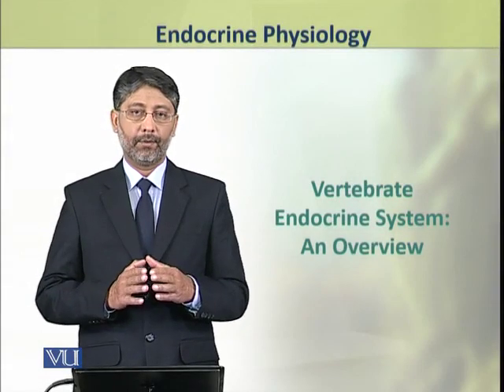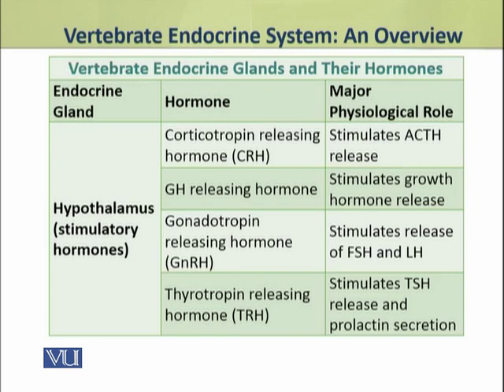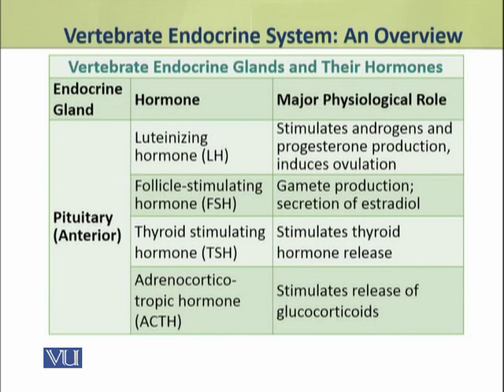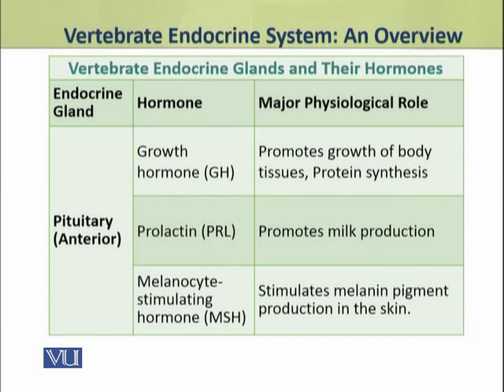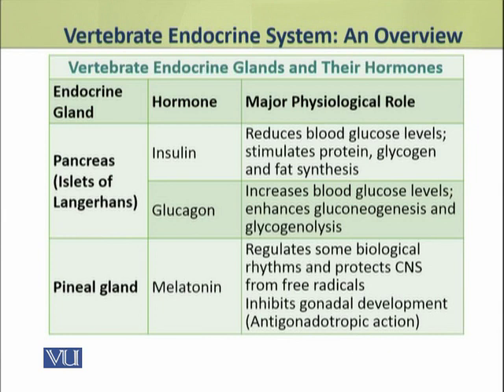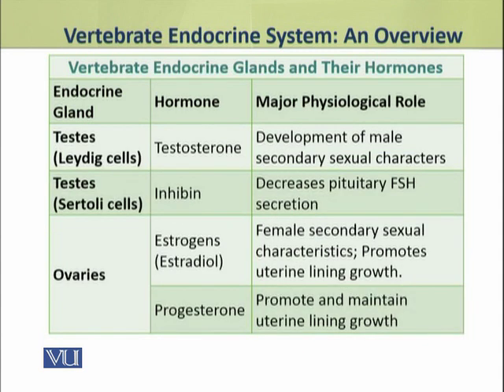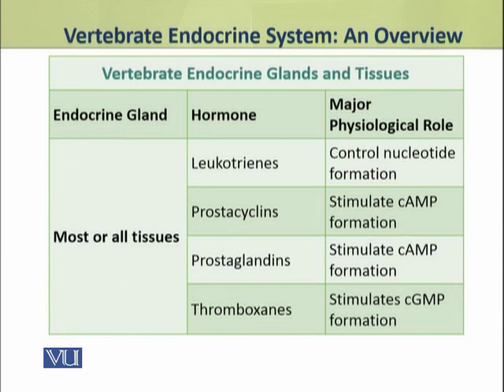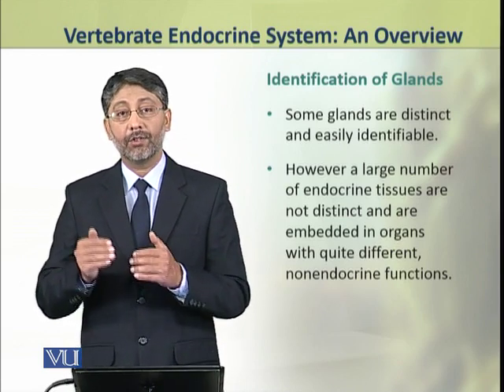ZOO502_Topic070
ZOO502 - Animal Physiology and Behavior